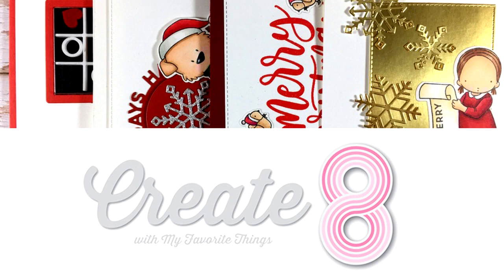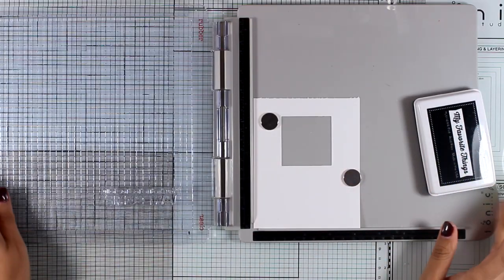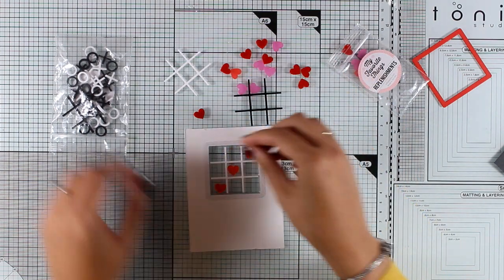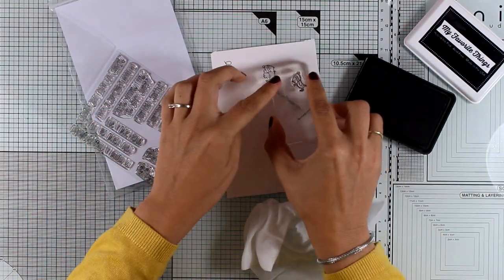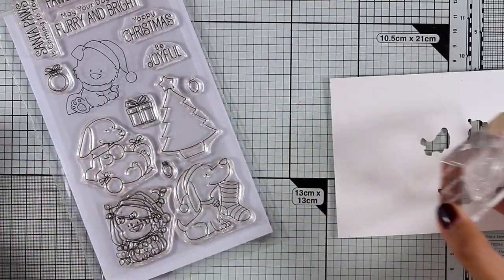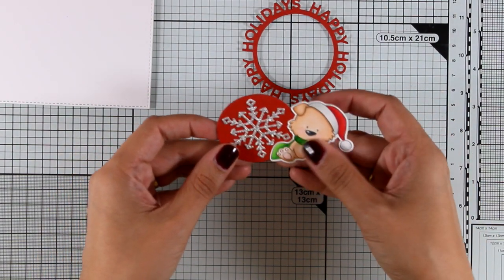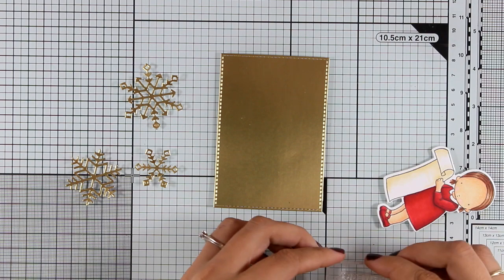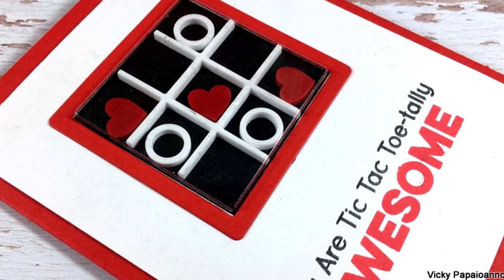Create8 part 2 | October cards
How-to tutorial on making greeting cards using mftstamps.com products. Blog post